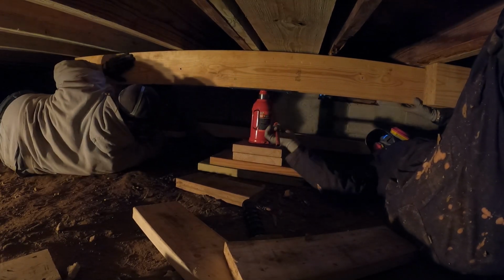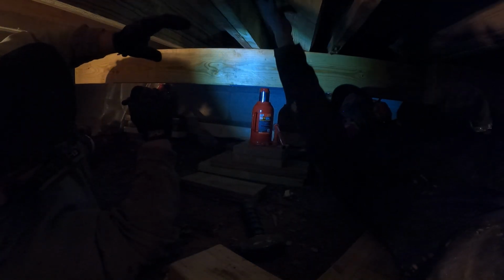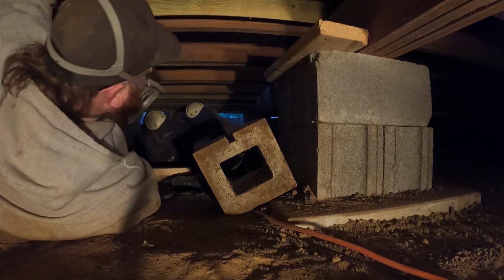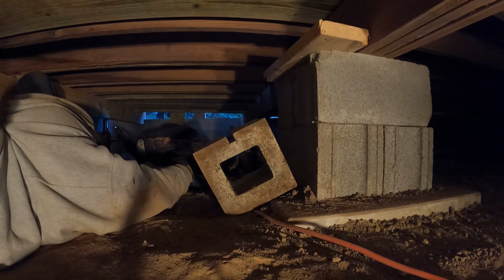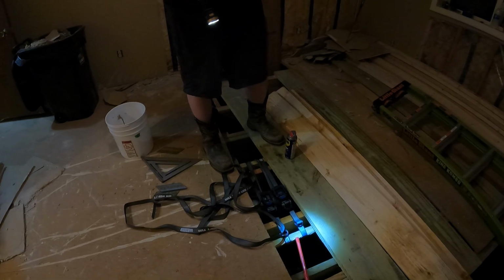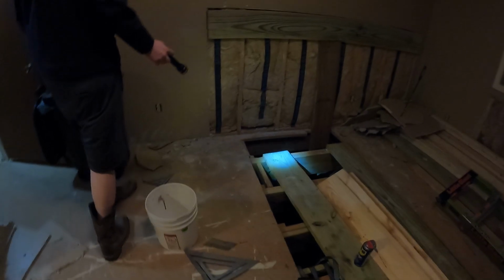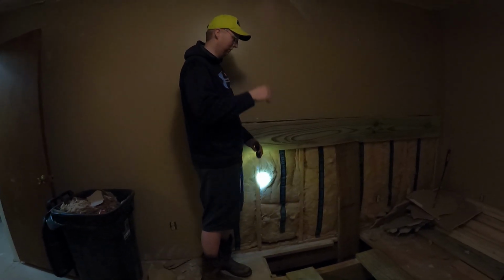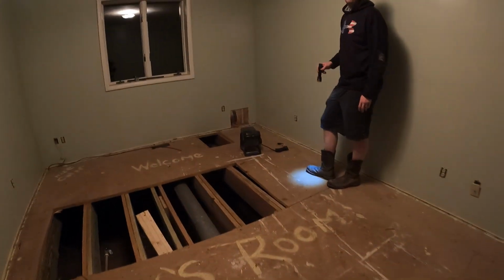More structural fixing EP12 Homestead in the making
This video is more working on the structural issue with our new homestead